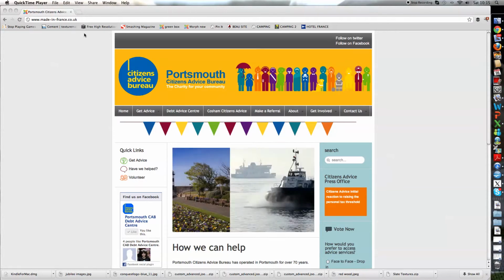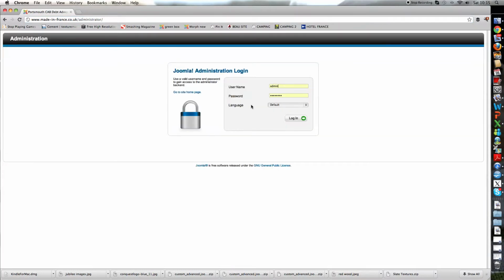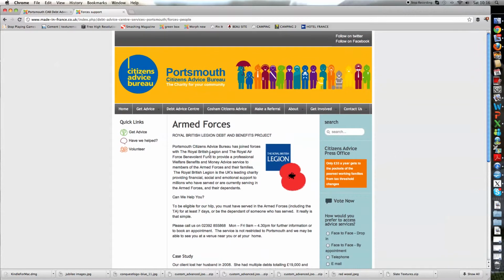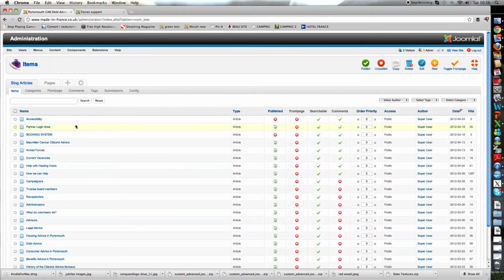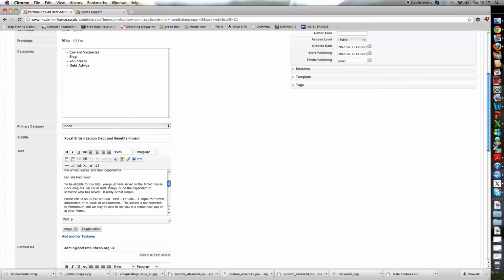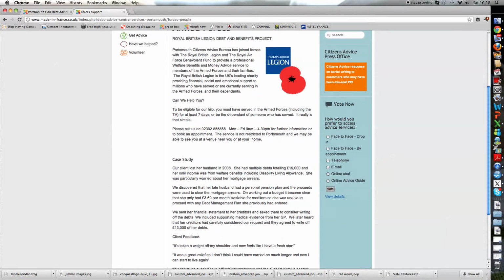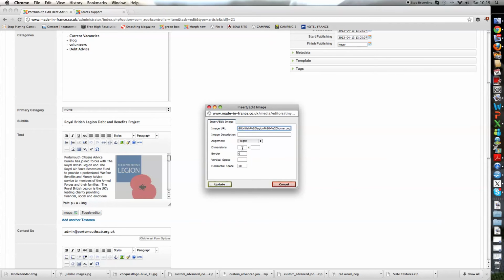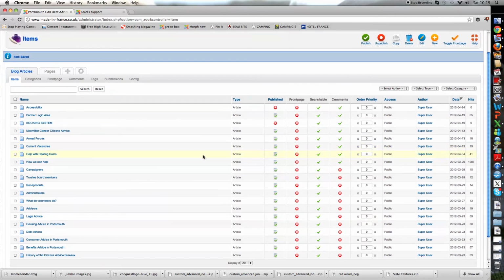Morph website update tutorial1.mov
Morph PR and Marketing Ltd video tutorial 1 on how to update a number of their websites built on the Joomla 2.5 platform - how to amend page contents.